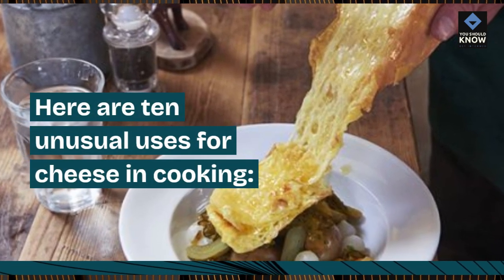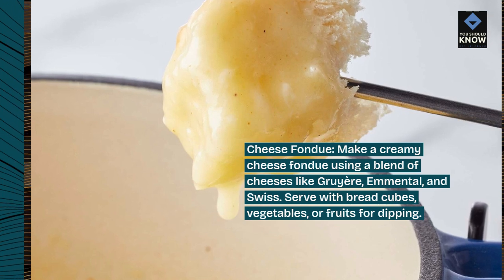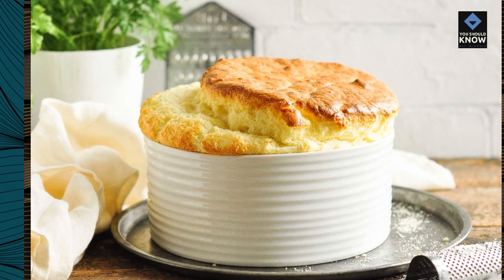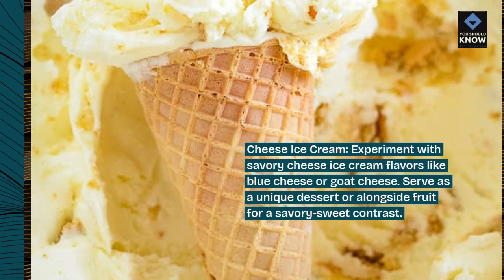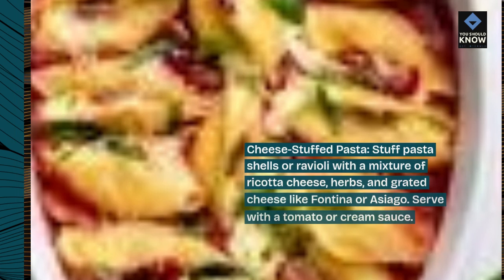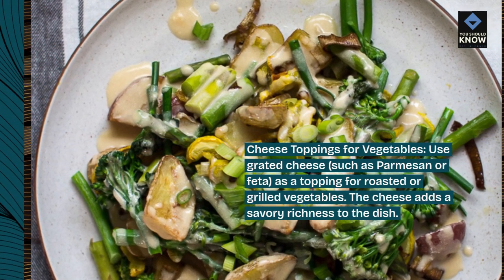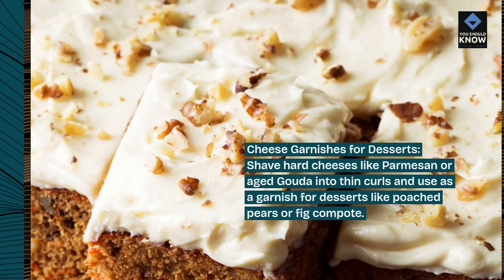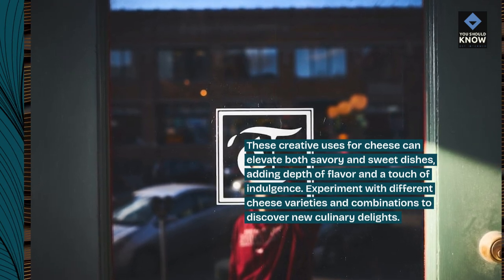Top 10 Unusual Uses for Cheese in Cooking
Get creative in the kitchen with our top 10 list of inventive ways to use cheese beyond traditional recipes. From cheese crisps and cheese soufflés to cheese-infused desserts and unexpected pairings, these unconventional cheese ideas add richness and flavor to any dish.